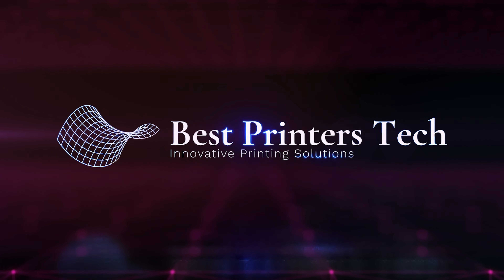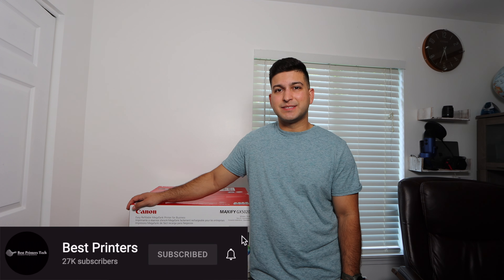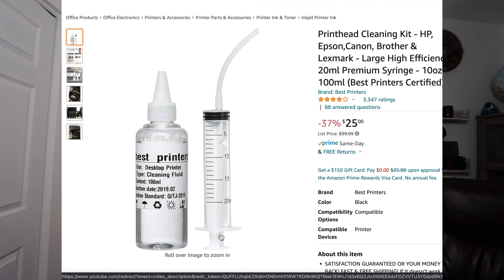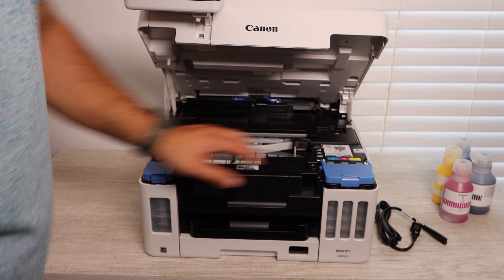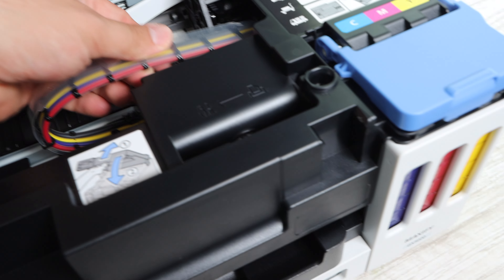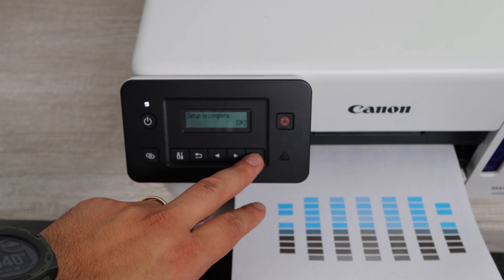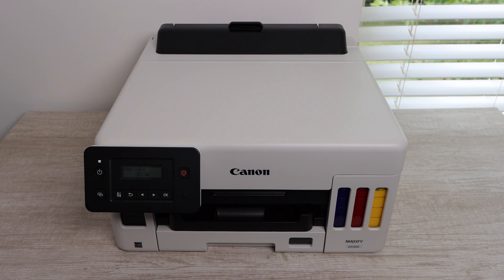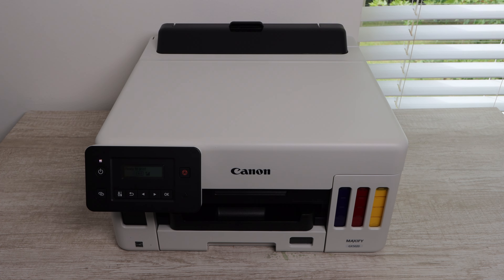Canon Maxify Super Tank GX 5020 - Unboxing Set Up & Review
Printhead Cleaning Kit (Click Here!)